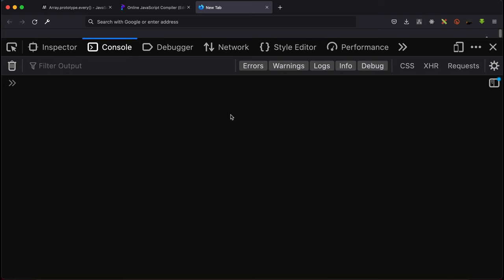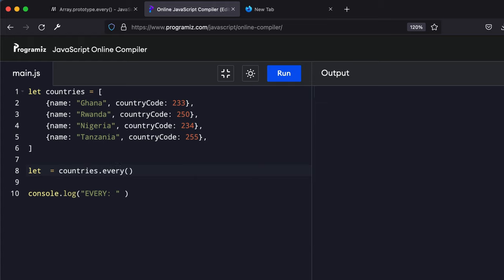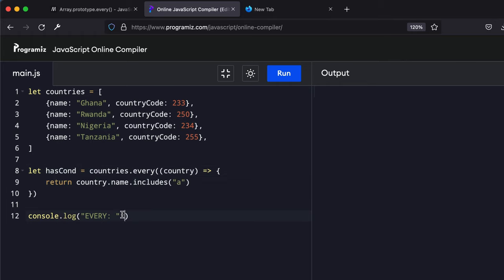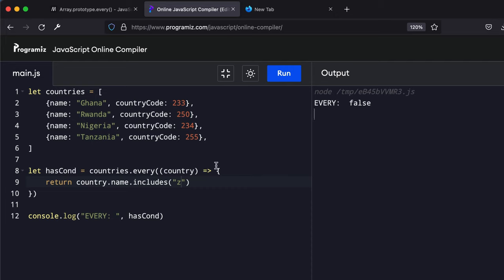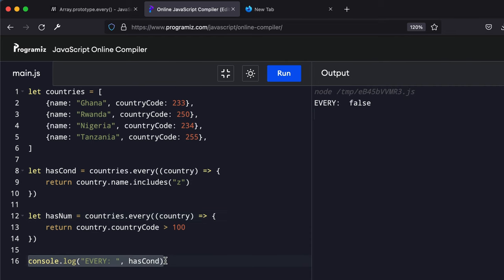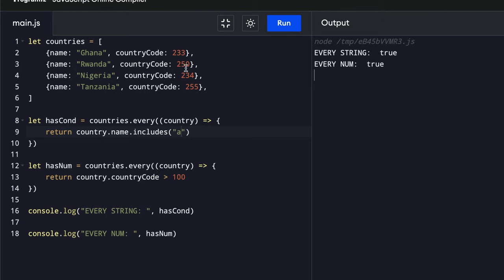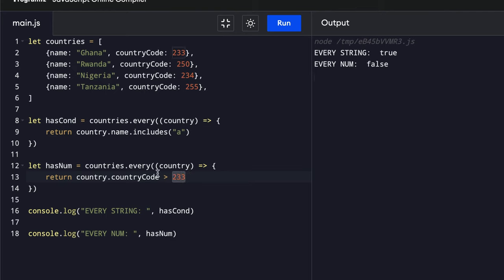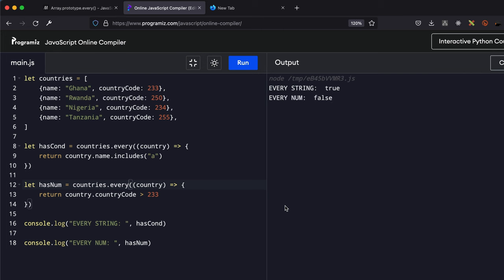EVERY Function - Higher Order Functions - JavaScript + TypeScript (ASMR Keyboard)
EVERY is another looping function that was specifically designed for arrays. Higher-Order Function is a function that accepts functions as parameters and/or returns a function example EVERY in JavaScript + TypeScript

CHAPTERS

00:00 Chapters